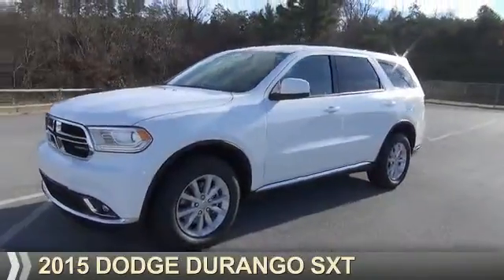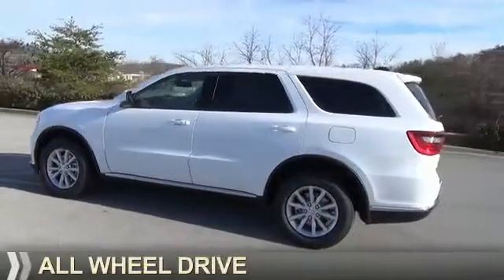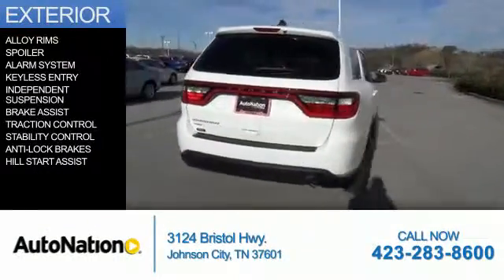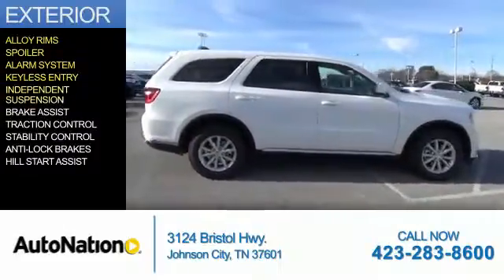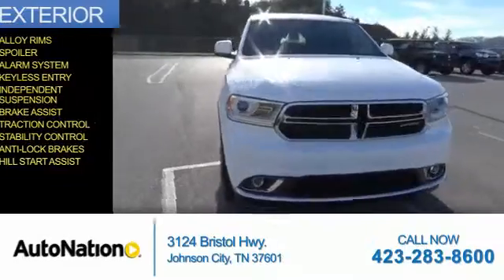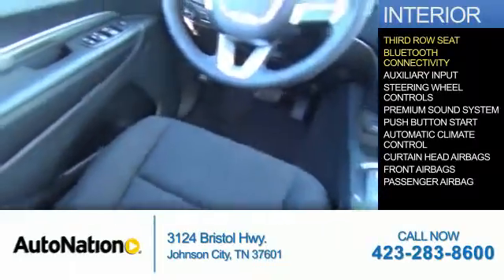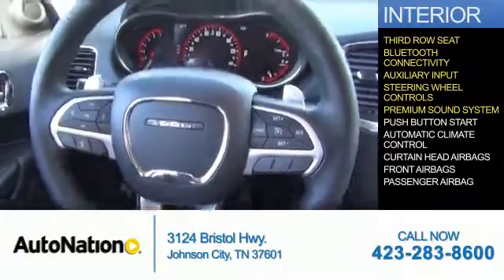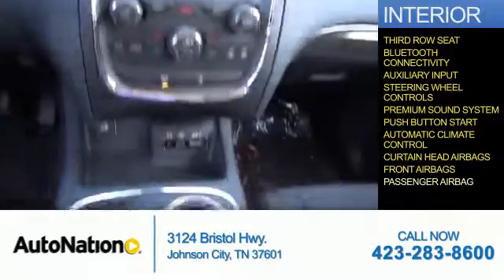2015 Dodge Durango FC194971 - Johnson City TN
Phone:
Year: 2015
Make: Dodge
Model: Durango
Trim: SXT
Engine: 3.6 liter 6 Cylindercylinder AWD
Transmission: 8-Speed Shiftable Automatic
Color: White
Mileage: 1
Address:
VIN:1C4RDJAG0FC194971